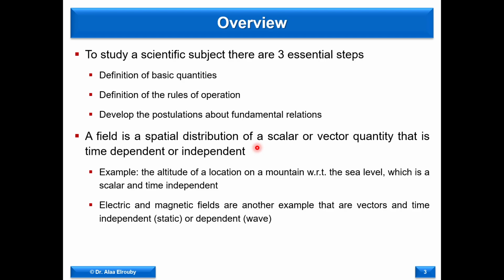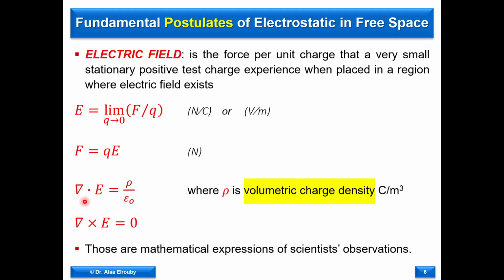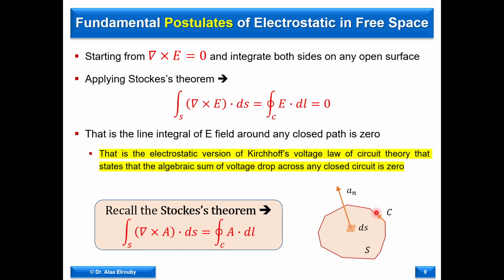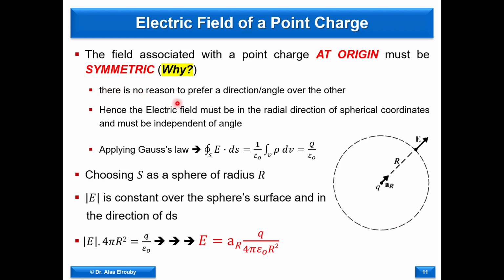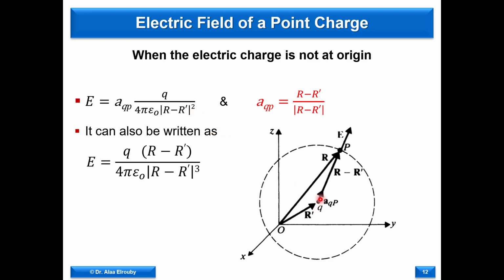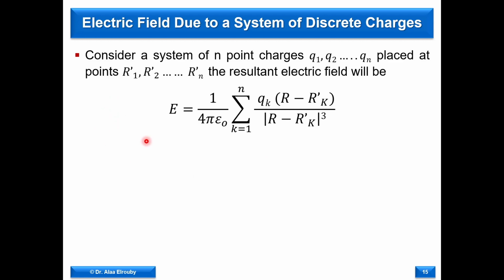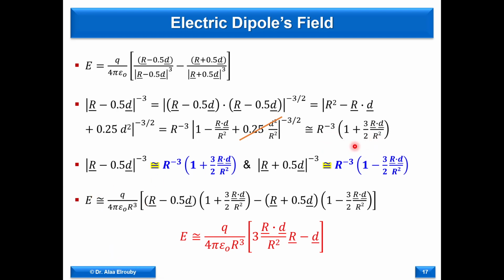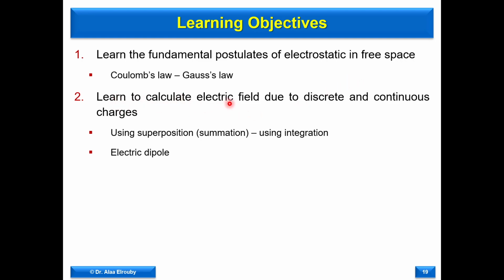EE303 Lecture 5